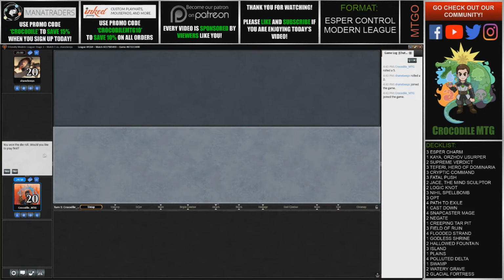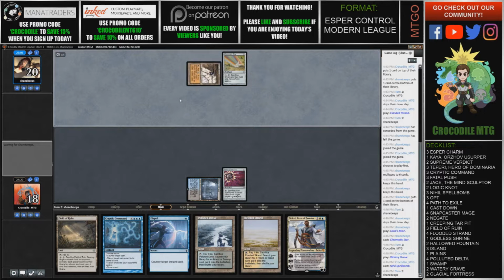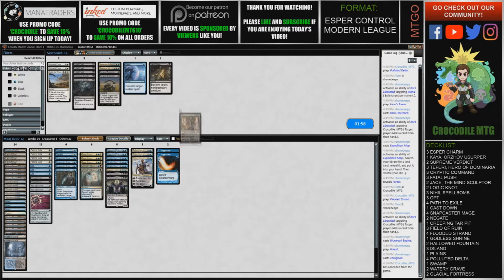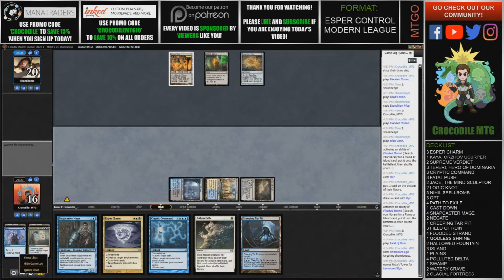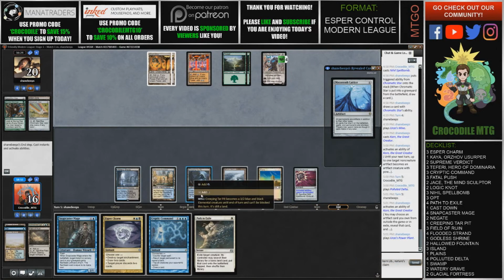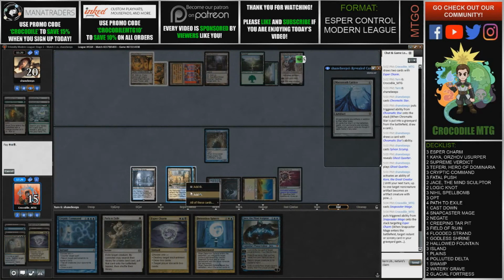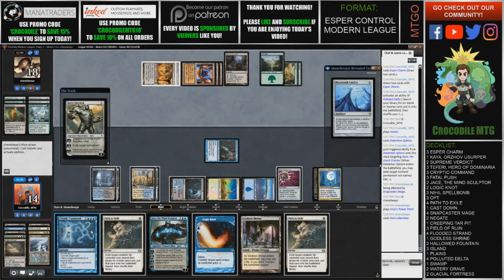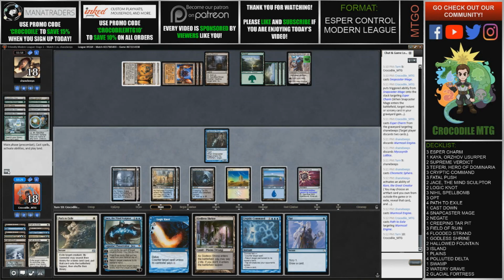Modern 2019: Match 1 - Esper Control vs. Tron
Can we keep the powerful lands from Urza from producing giant threats? Will our powerful walkers keep away the Ugin the Spirit Dragon and Karn Liberated? Will Ulamog release its fury of the Eldrazi on us!? Guess you had better come find out!

Platinum Tier:

Gold Tier:

Silver Tier:
Jordan Bullock
Nancy Bullock

Bronze Tier:
Jason Borland
Nikki MacNeil-Borland
Denise Bullock